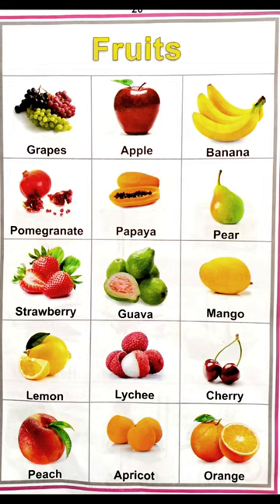Fruits names | fruits names in English | fruits names with pictures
fruit names
fruits names in english
names of fruit
learn fruits
names of fruits
fruits name for kids
vegetable names
fruits name with spelling
fruits name list
learn names of fruits and vegetables
fruits name english
fruits pictures
fruits in english
fruits names tlm
10 fruits name in english
,5 fruit names

fruits names for children in english
list of fruits
fruits pictures
fruits name in hindi
fruit names in hindi and english with pictures

English
Basic English course.
Basic English learning course.
Basic English sentences.
Learning English with HazratBilal khilji.
Basic English.
English grammar.

Playlist for complete course

Verb forms with Urdu meaning